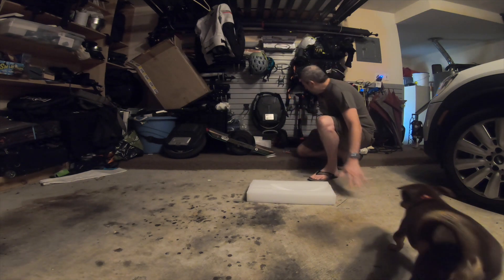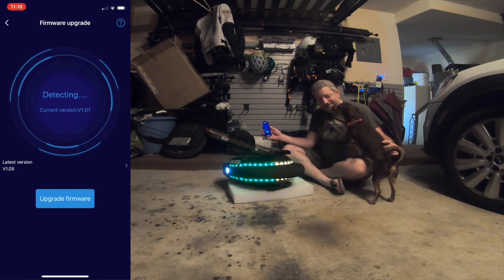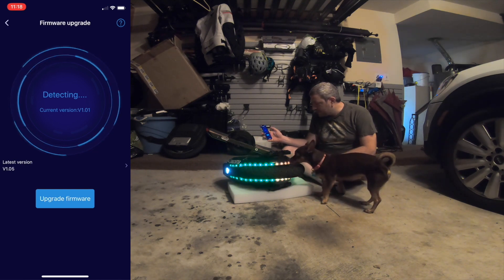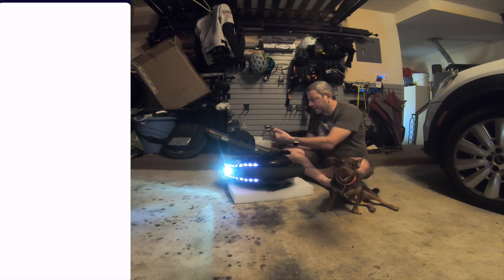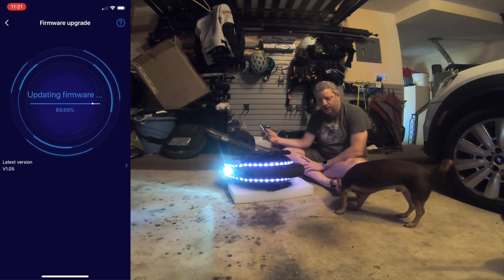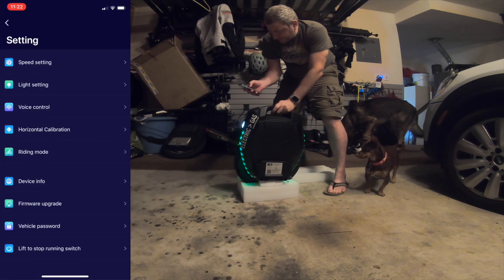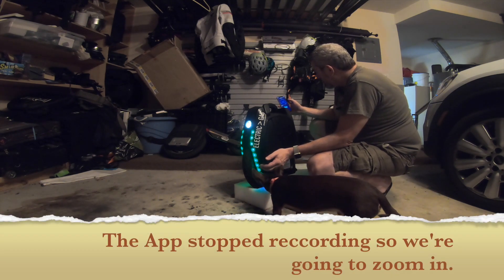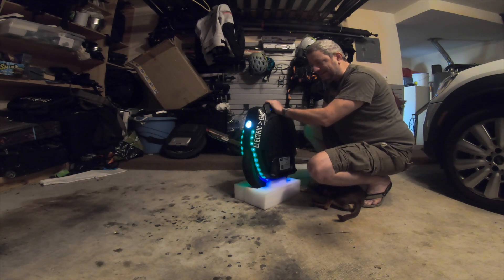KS16x Firmware Update 1.01 to 1.05 How To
This video is about KS16x Firmware Update 1.05 How To